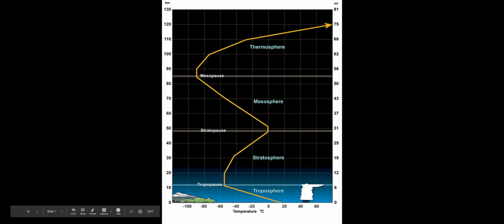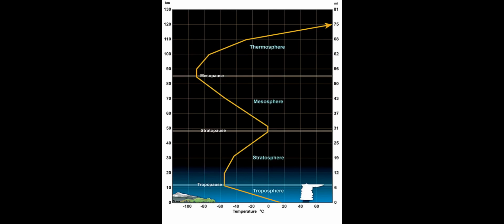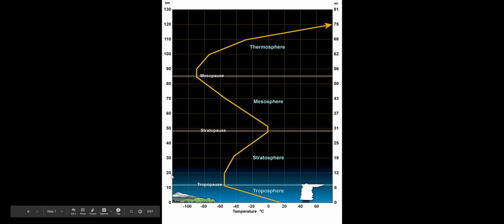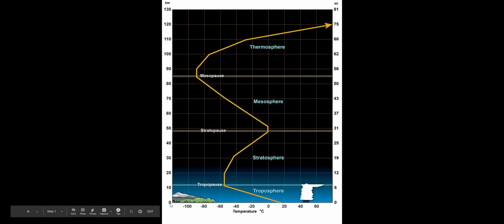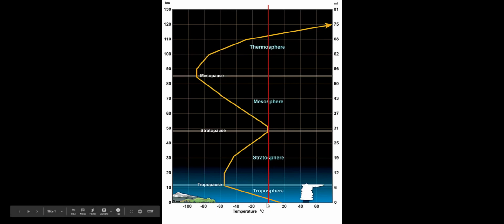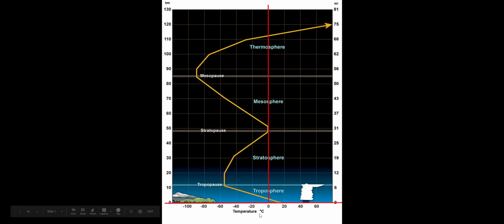Reading the Temperature versus Elevation Graph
For the Layers of the Atmosphere Lesson, it is important to understand how to read the graph. This video may help.